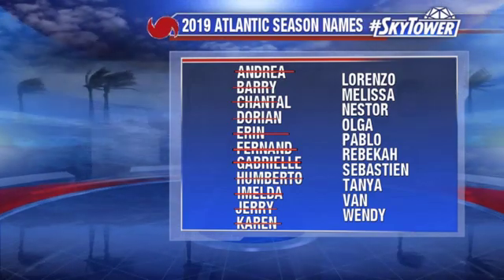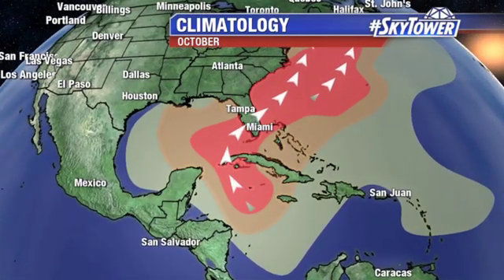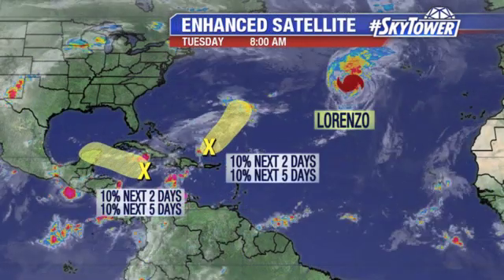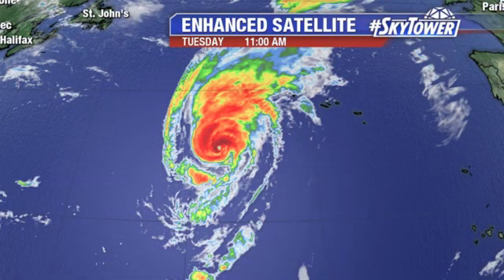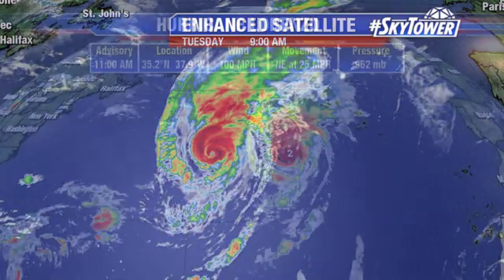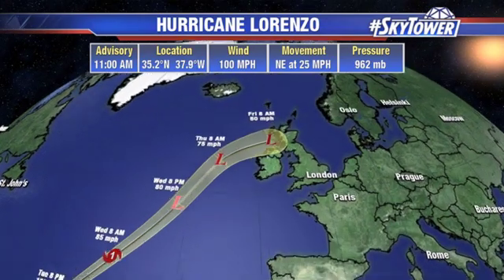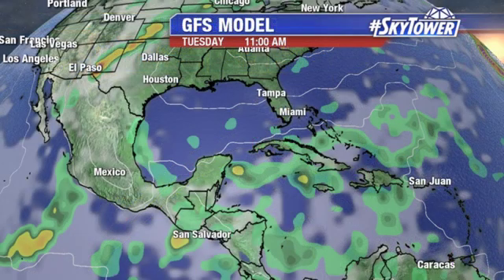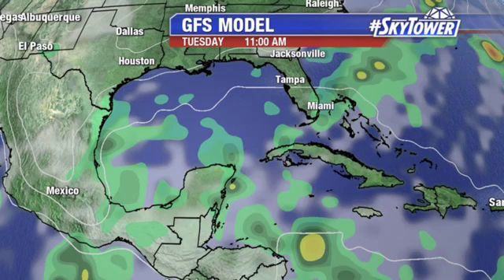Tropical weather forecast: October 1, 2019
Meteorologist Jim Weber says Hurricane Lorenzo continues to head across the north Atlantic toward the Azores. Meanwhile, typical October climatology suggests that any future storms will develop in the Gulf of Mexico and the Caribbean.